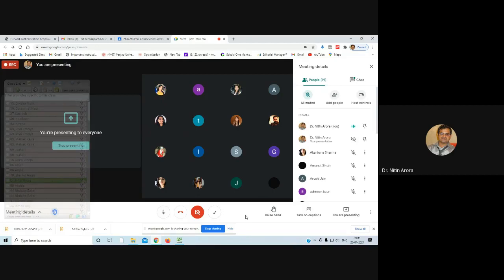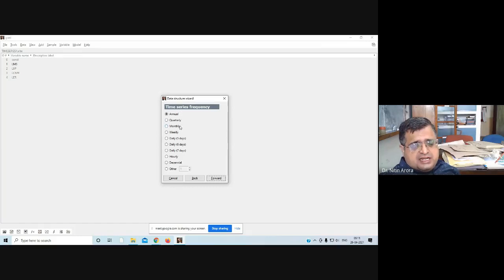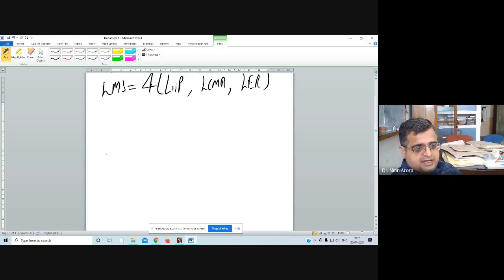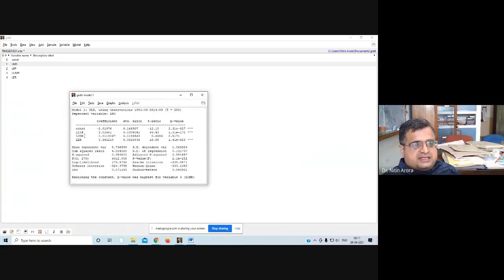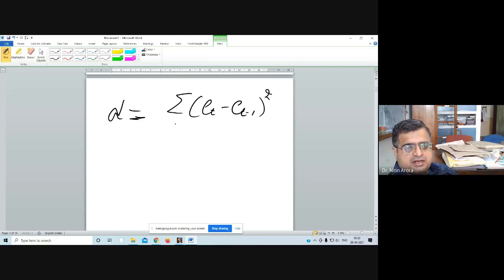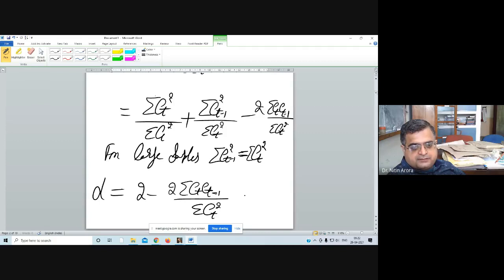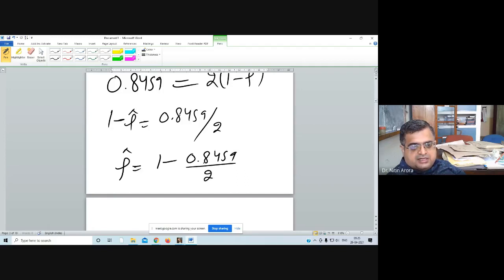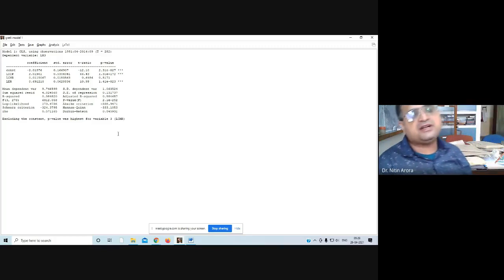Autocorrelation Testing Using Gretl